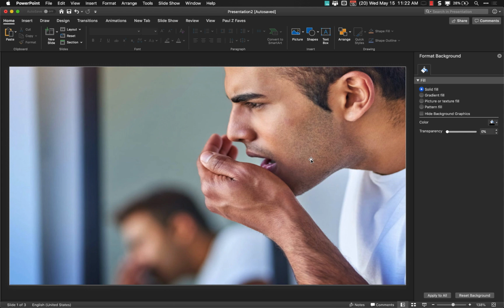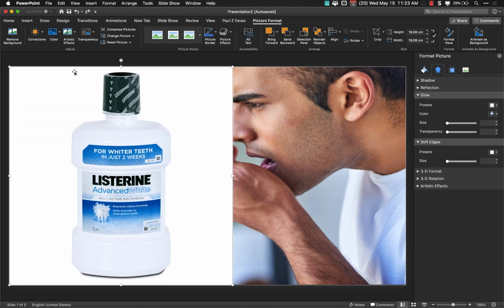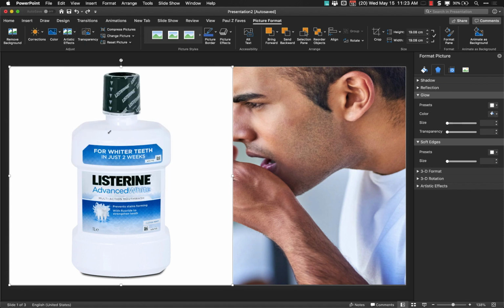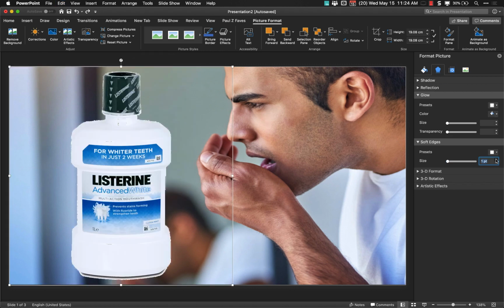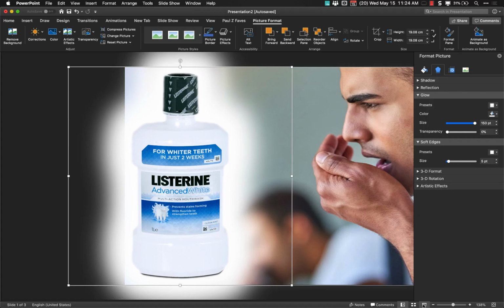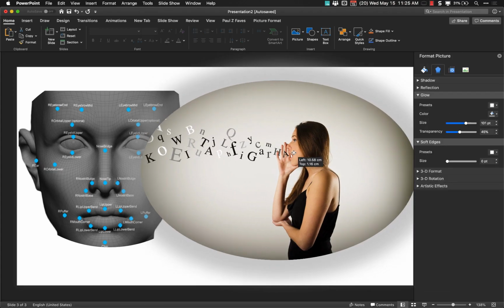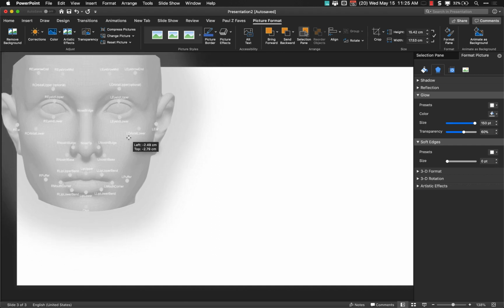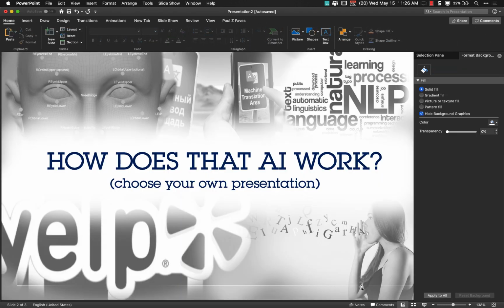Episode12 - 5 Minutes to Save you 50 - Using Glow and Soft Edges in Powerpoint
Learn how to use 2 cool effects in PowerPoint on Mac (works on Windows too) to 'spice' up your stuff WITHOUT using a graphics designer.